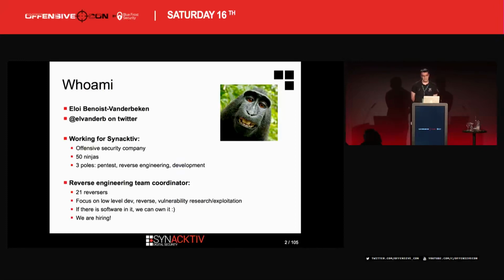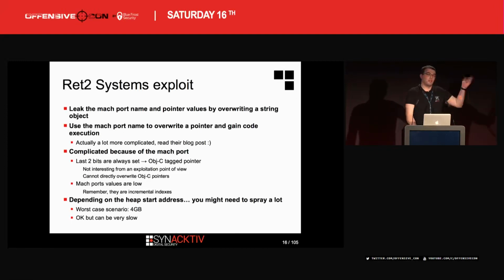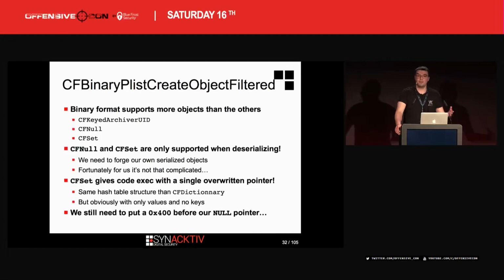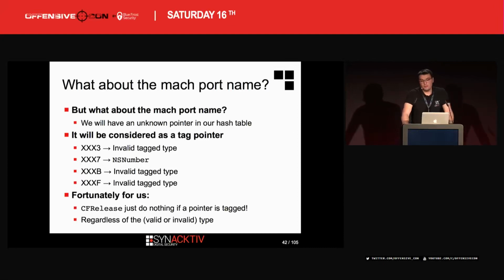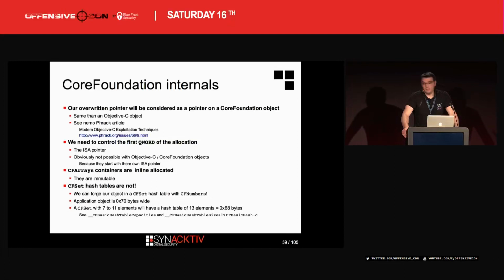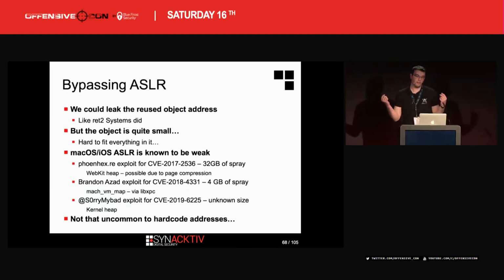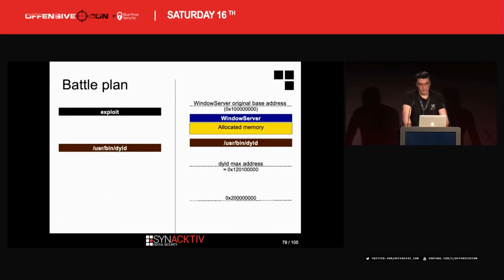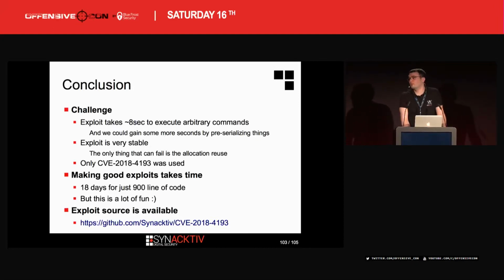Eloi Vanderbeken macOS How to Gain Root with CVE 2018 4193 in less than 10s